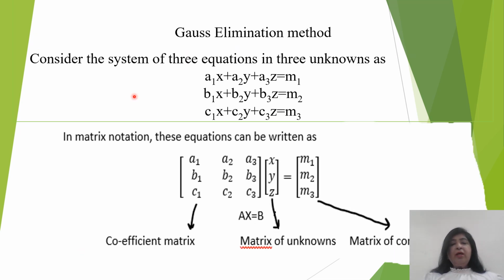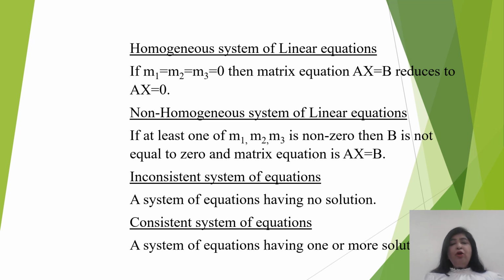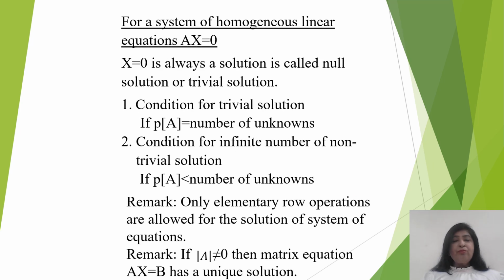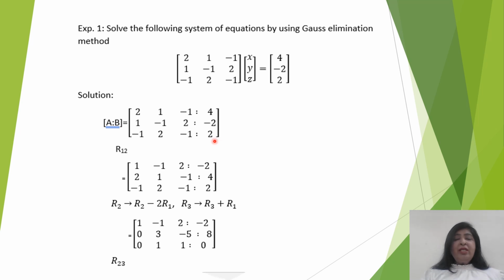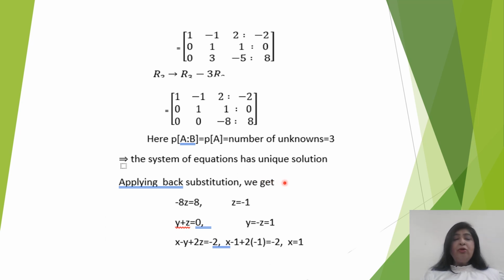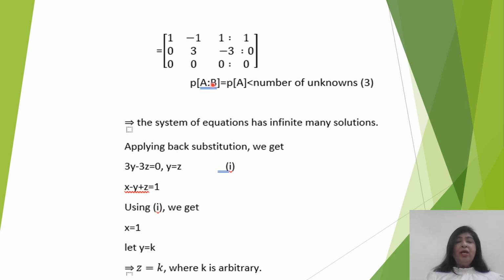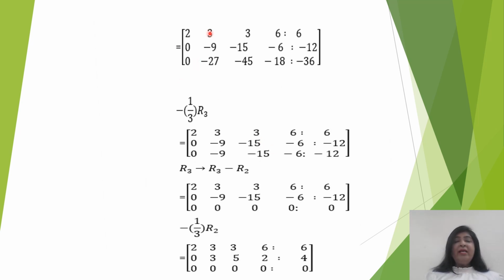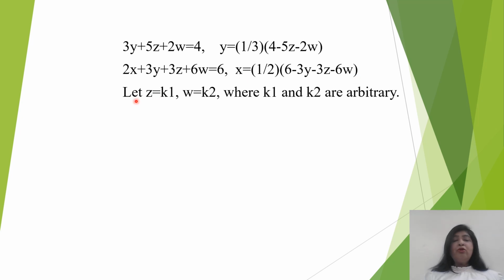Solution of non-homogeneous system of linear equations in matrix.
Solution of the system of linear eqautions,System of linear equations,System of linear equation matrix,Solution of non-homogeneous system of linear equations in matrix.
matrices engineering mathematics iit
matrices btech 1st year
matrices eamcet 2023
matrices engineering mathematics 3rd semester
matrices class 12 one shot 2023
matrices engineering mathematics 1st year

On Line coaching for B.Tech,  B.Sc,  B.A, B.COM, B.C.A,  M.Sc courses, content of these courses for various universities and colleges.